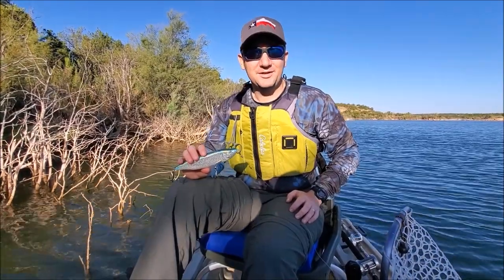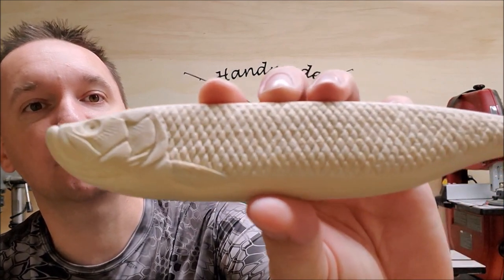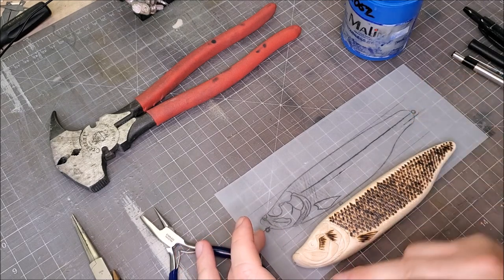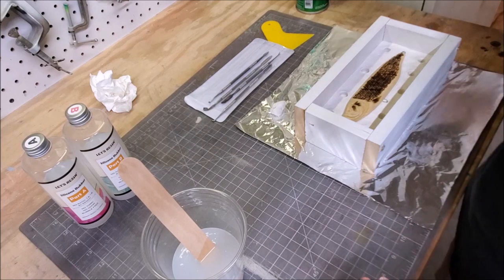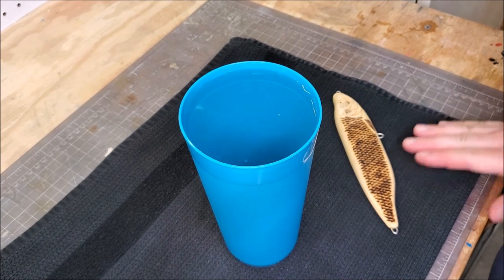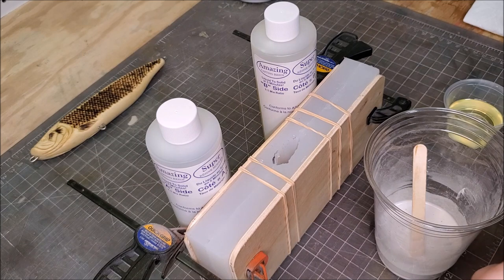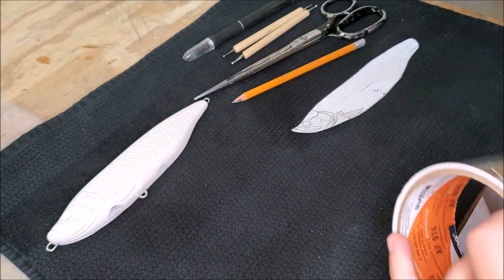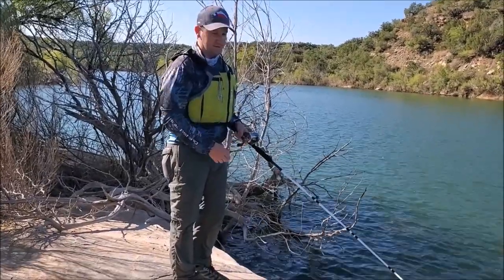Making a Tarpon Stick Bait Fishing Lure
I have wanted to make a saltwater stick bait for a while now and this little tarpon fishing lure turned out to be a lot of fun. Starting with hand carving a wooden lure, I also try my hand at making a silicone mold and casting my first resin lure. After foiling and painting, I was able to get out and do some testing.